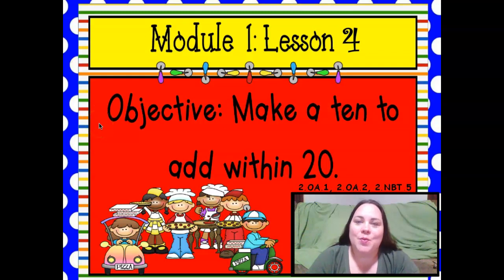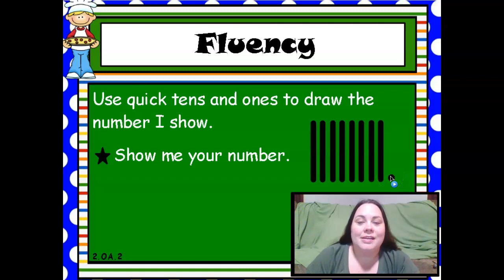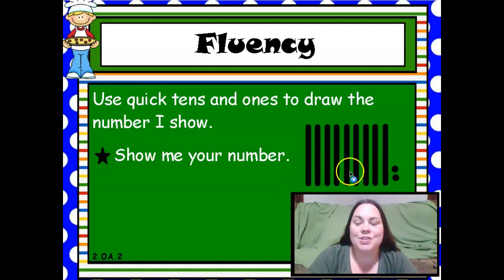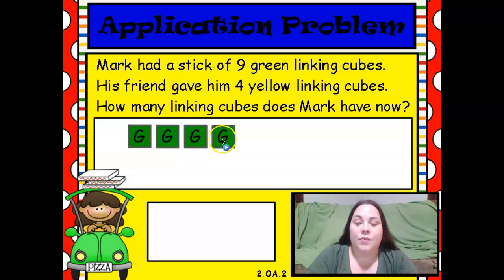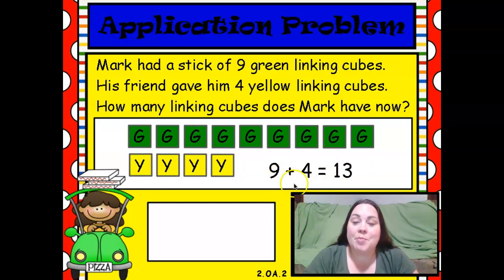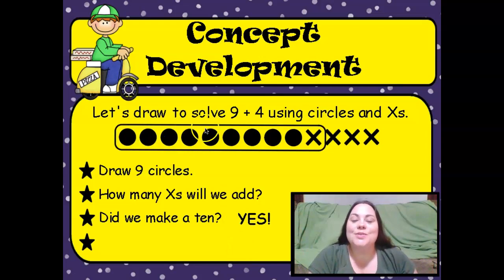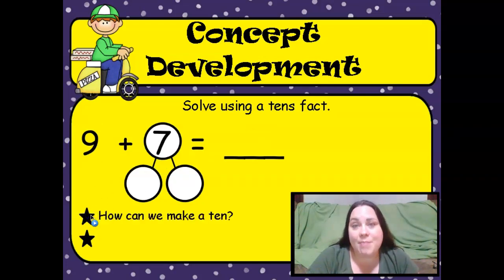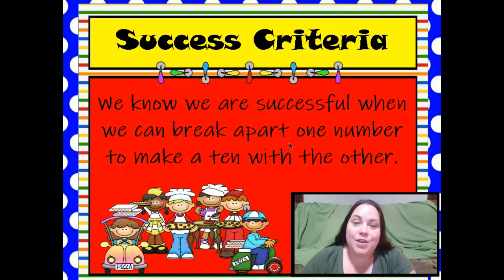Module 1 Lesson 4